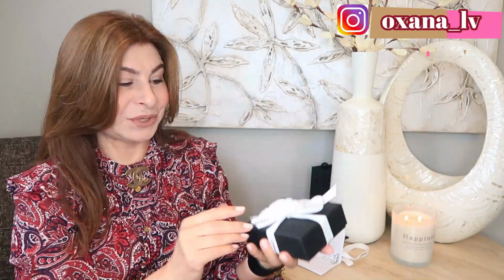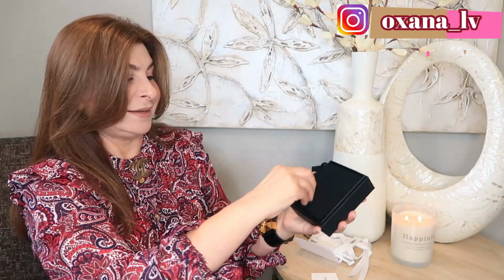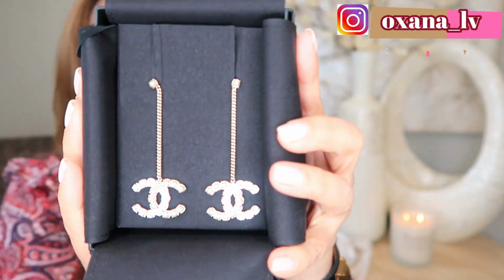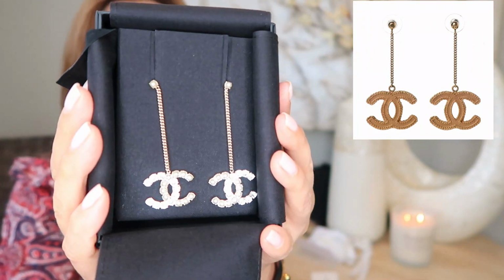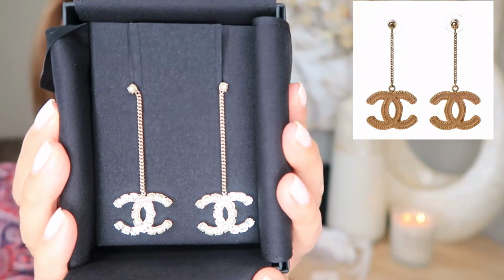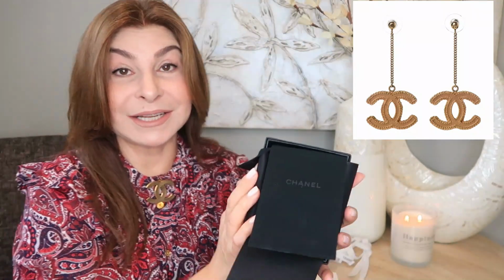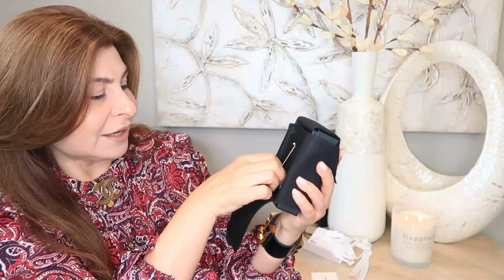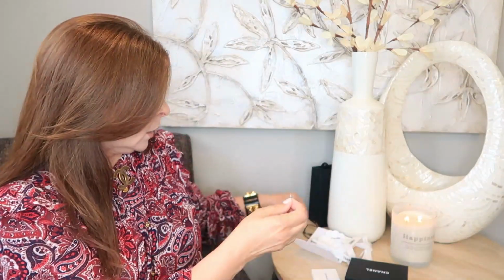Must Watch before Buying Chanel Jewelry | Chanel 20K Unboxing Went Wrong | Just for Fun | OxanaLV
🤣🤣🤣This video just for fun. Chanel boutique refund full sum of purchase no problem. Thanks to my Fabulous SA.  OxanaLV XOXO!!!